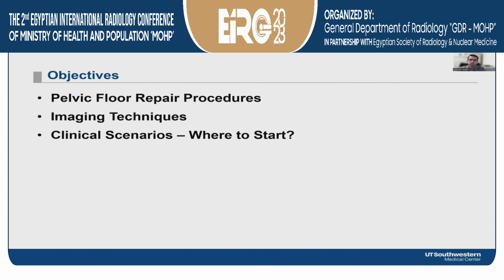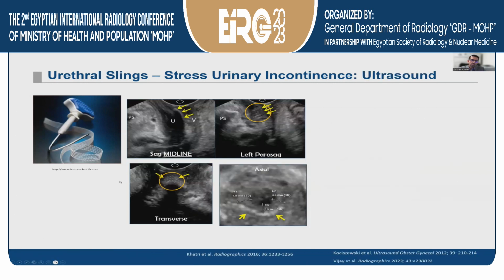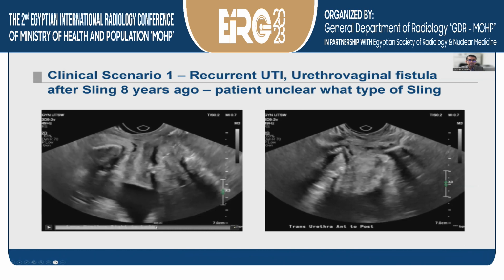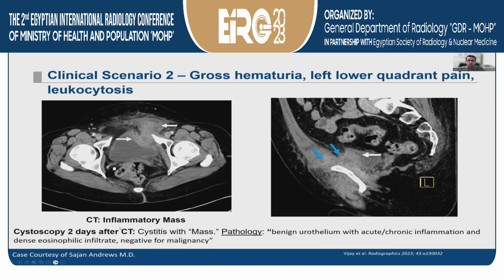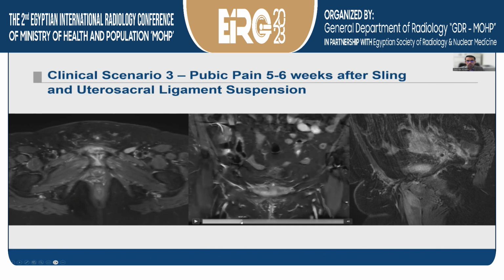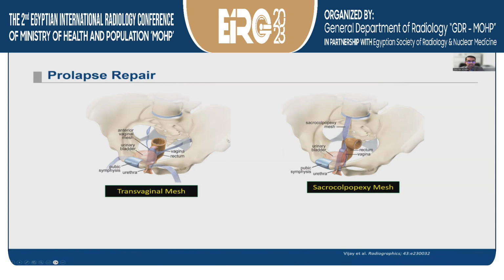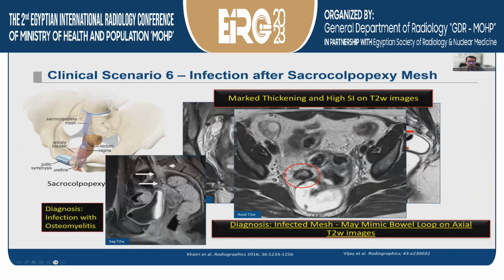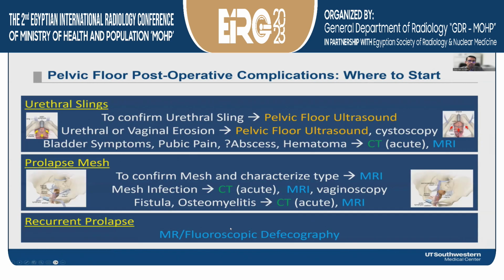Pelvic Floor Post-Operative Complications: Where to Start?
Prof. Gaurav Khatri 2

1-3 November, 2023
Cairo, Egypt